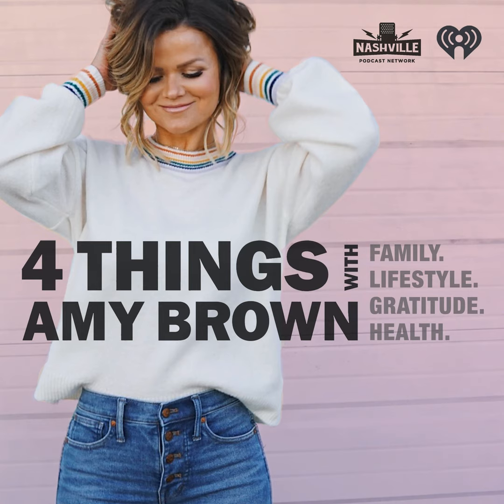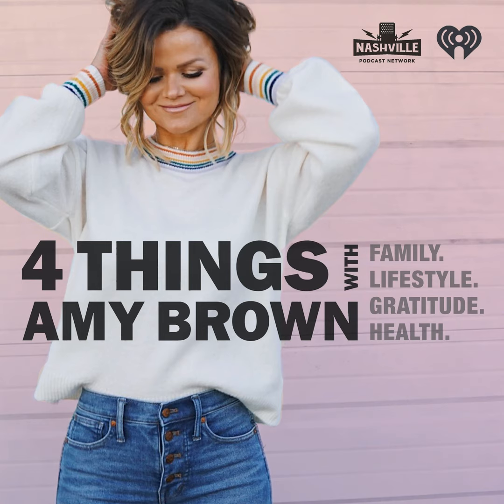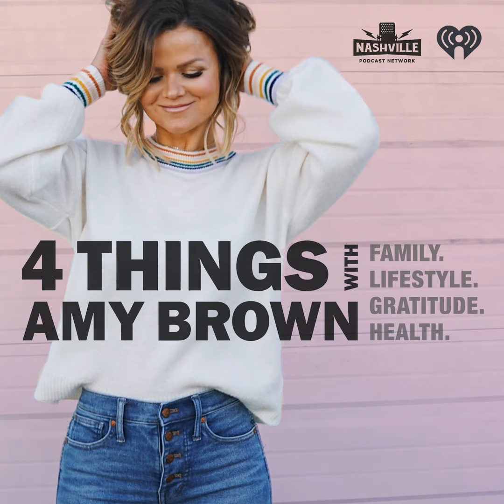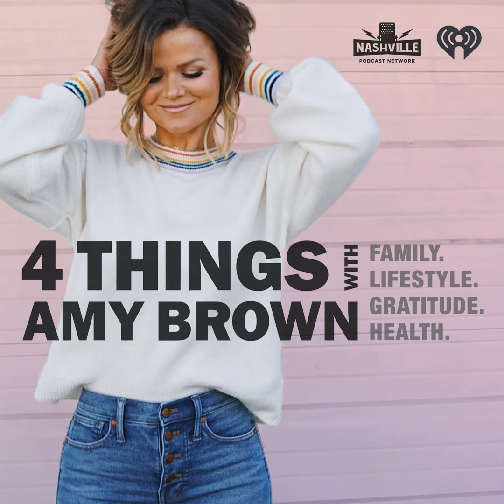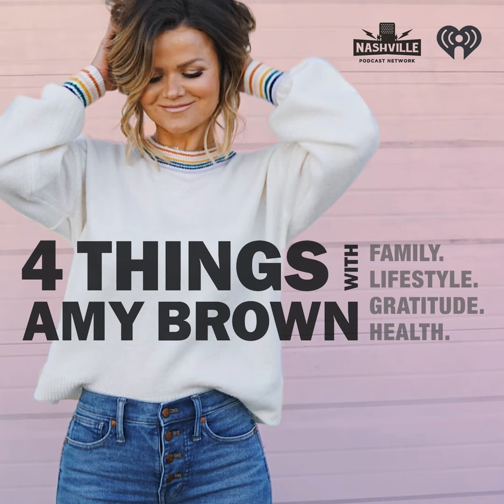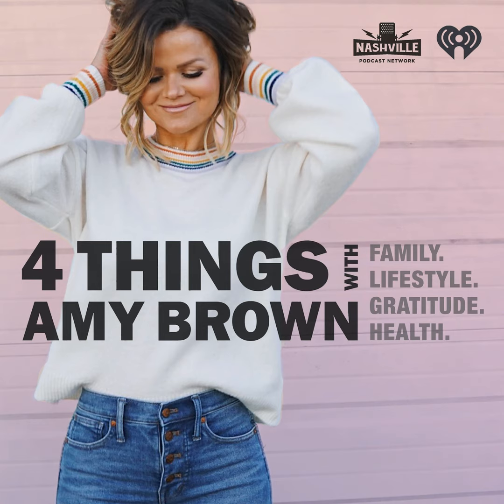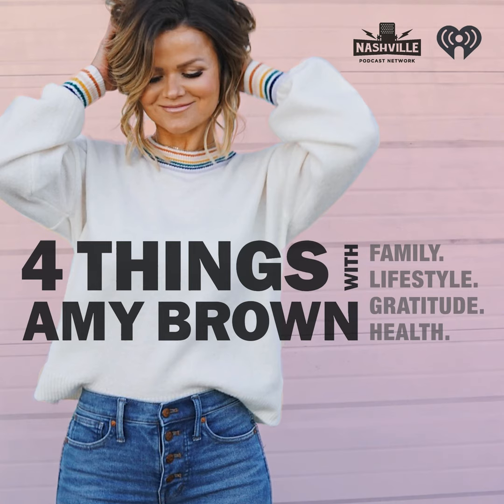Cold Plunges. Cod Liver Oil. Intense Breathing. Eating Organs.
Amy’s friend and fitness trainer, Jeremiah Carter, is back on the show for an OG-style episode talking about 4 things Amy is grateful for right now:

  •  Her favorite new habit of taking cold plunges & why we want to do hard things

  •  The benefits of cod liver oil

  •  Intentional breathing exercises that help you relax (The Wim Hof Method)

  •  Trying new meats & eating organs??